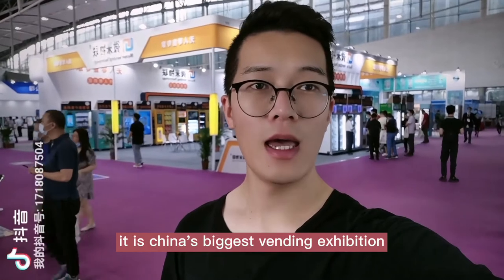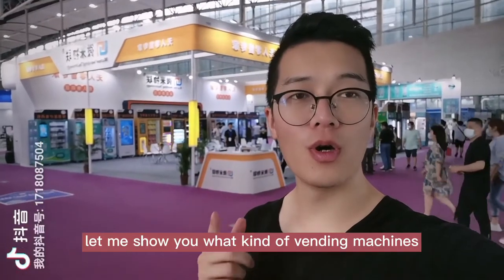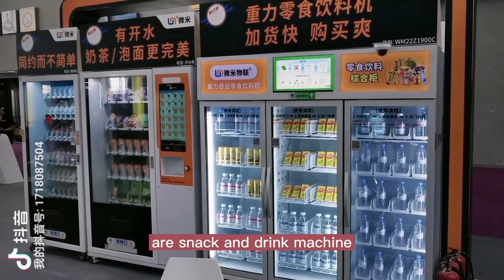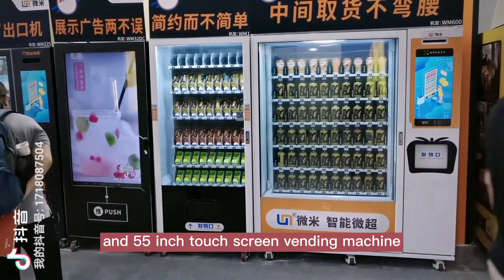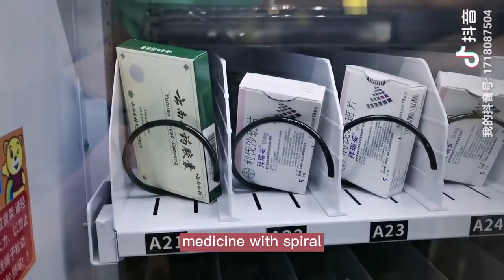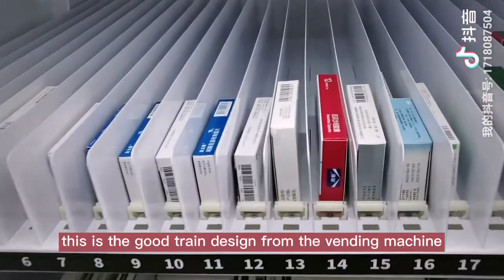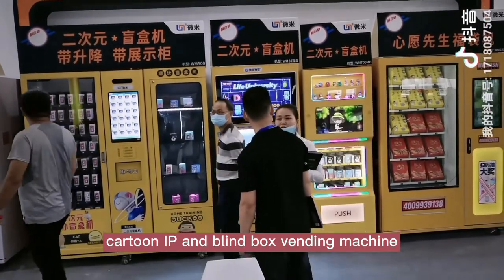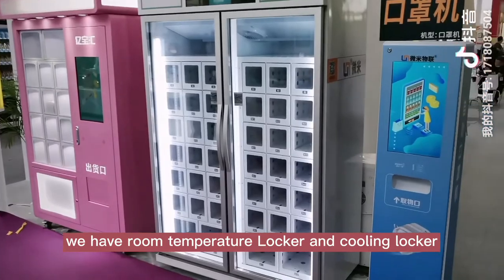Visit China vending machine manufacture in exhibition Micron Smart Vending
Visit China vending machine manufacture in exhibition Micron Smart Vending at China vending show

Let's Make vending machine smarter.

Who are we? We are a vending machine complete solution provider. Vending machine manufature.

We have our own hardware factory, software development team, Cloud server located in HK and China mainland.
We serve globle market and already exported our vending machines to more then 40 countries. We had successfully developed: Snack&drink vending machine, Fresh fruit vending machine, smart fridge, smart locker vending machine, toy vending machine, cusmetic product, watch, tool, pat product vending machine...

Transcript:
(00:00) hello i'm nate today we are attending guangzhou landing its emission it is china's biggest landing exhibition we have one of the biggest stand here it is with 150 square meters let me show you what kind of vending machine we had brought to this exhibition let's divide in product first it's snack and drink machine is like traditional bio machine and smart fridge metal package vending machine and 55 inch touch screen vending machine why vending machine medicine vending machine we have mask vending machine medicine with
(00:55) style actually i want to introduce you this machine this is the good trim design from the vending machine it can put lots of medical courses cartoon ip and blind boss vending machine this is very popular this year in china locker vending machine we have room temperature rocker and the cooling locker if you want more information of our products please contact us thank you for watching

By using our smart vending system, we aim to add value to vending machine operation, creat more possibility, more profit for our partner and user.